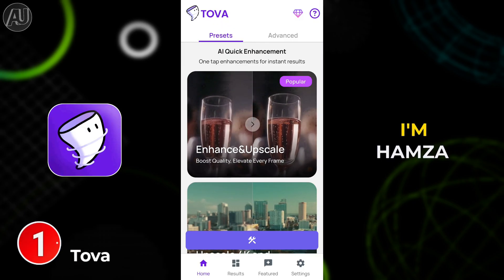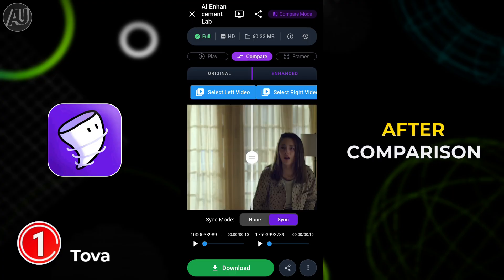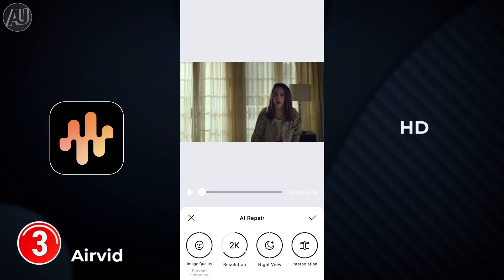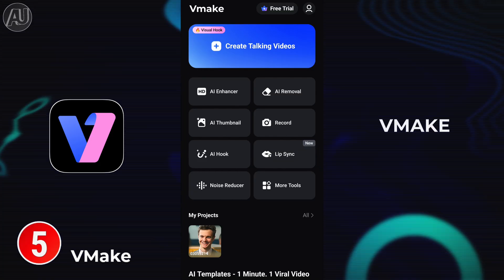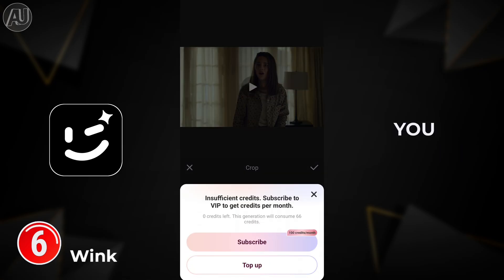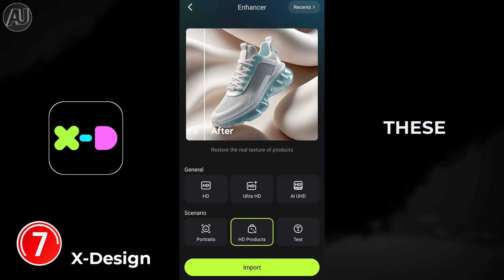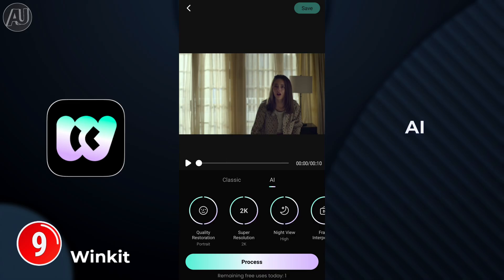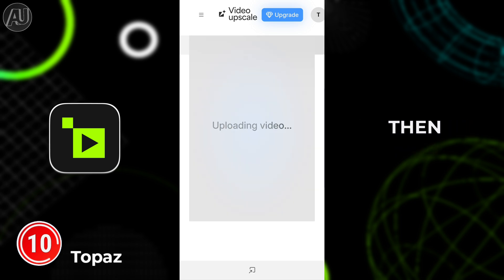Top 10 Best AI Video Enhancer Apps - Easy 4K HD Quality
Top 10 Best AI Video Enhancer Apps Android. Easy 4K HD Quality. Enhance low quality, old, blurry videos to 4k 8K high quality with state of the art ai video enhancer app. Increase details for human faces portrait video, deblur and restore video to crystal clear HD. Topaz leverages ai models to enhance video quality. Enhance normal videos, portrait, or business video to 4K trendy. It features ai model HD, Ultra HD and Portrait restore every pixel to 4K high resolution. Enhance normal, portrait, business video to 4k high definition.

Try VideoProc Use latest AI model to enhance video to 4K/8K